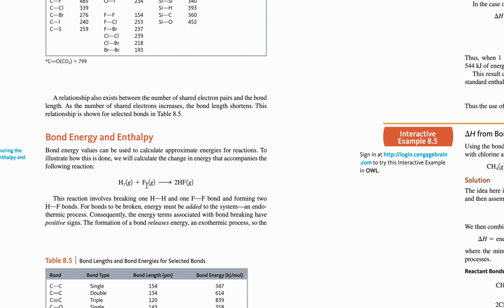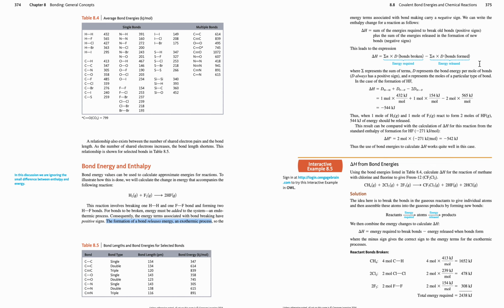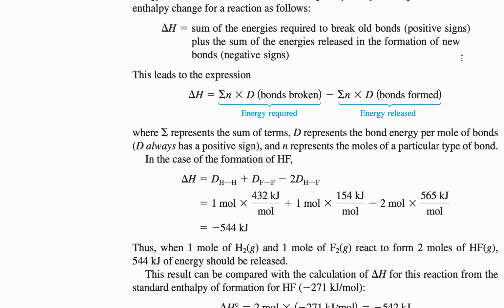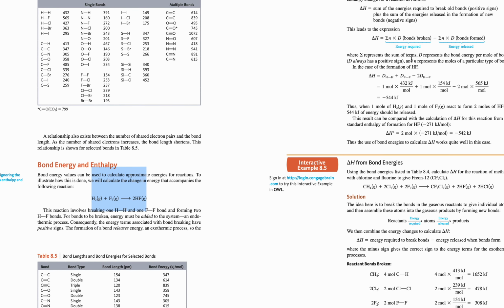AP Chemistry 8 8 Covalent Bond Energies - G11 Seoyoung Ann